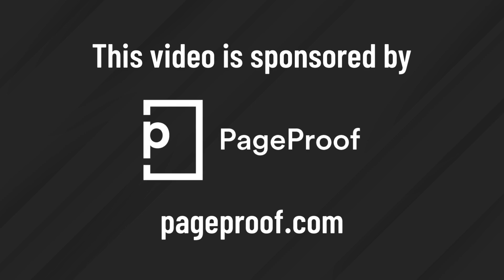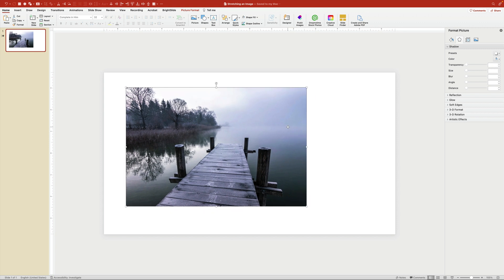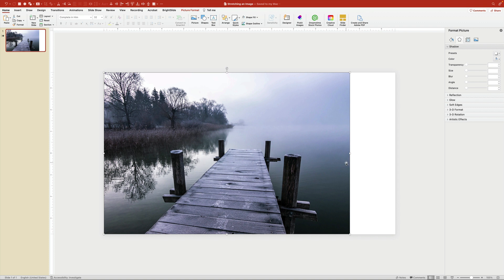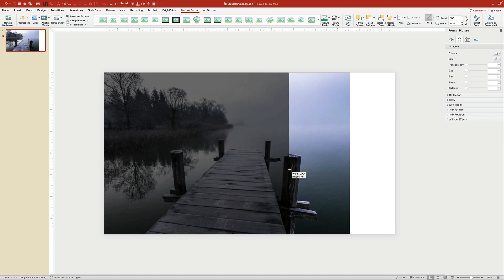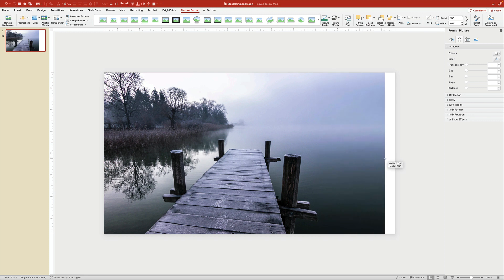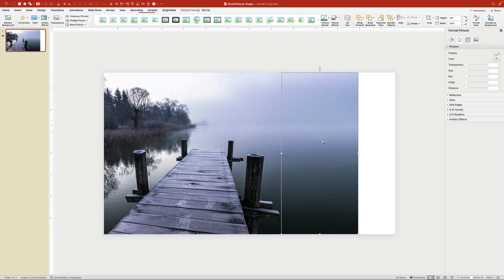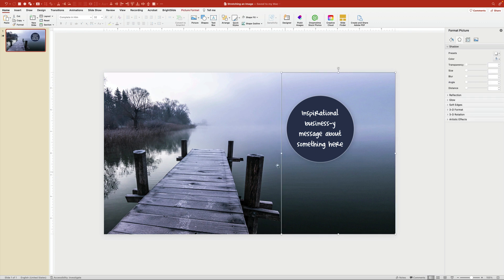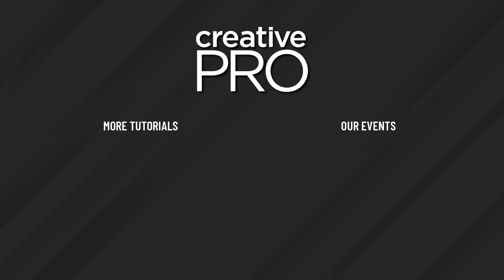PowerPoint: How to Stretch an Image Without Distortion (Video Tutorial)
In this Design + PowerPoint Summit sneak peek video, Nolan Haims shows just how easy it is to stretch an image to fit a slide—without distorting it and without a trip out to Photoshop and back. This handy little tip is especially useful when you have an image that doesn’t quite fit the proportions of your presentation’s widescreen format..

This sneak peek video is a preview of our upcoming Design + PowerPoint Summit on February 16 + 17, 2023. Register for this amazing online event at CreativePro.com/events.

PageProof is an ingeniously simple, yet powerful online proofing platform that makes reviewing and approving work feel effortless. Smart features mean that users save hours of time and collaborate seamlessly.